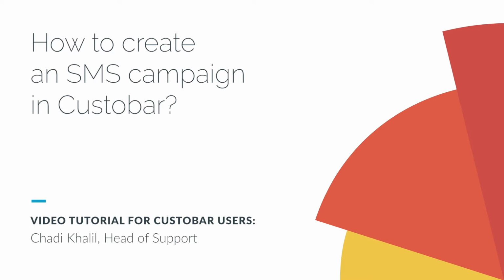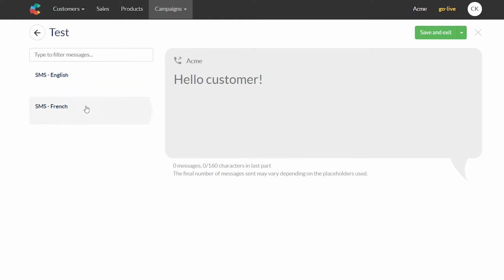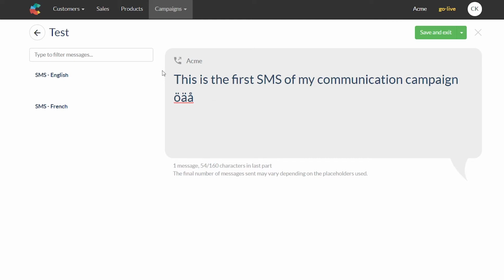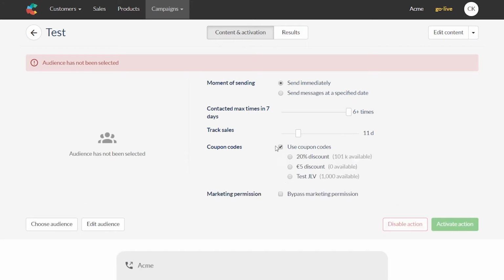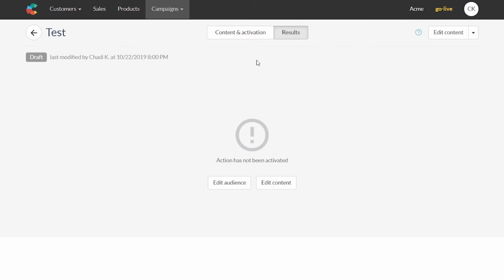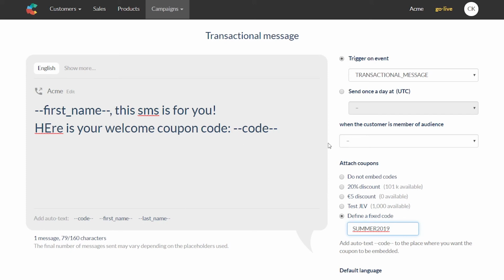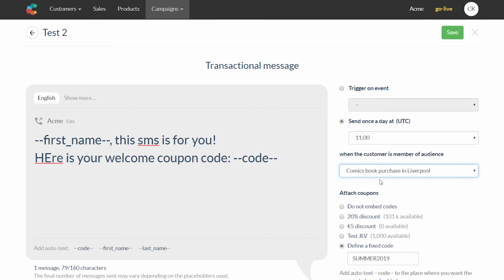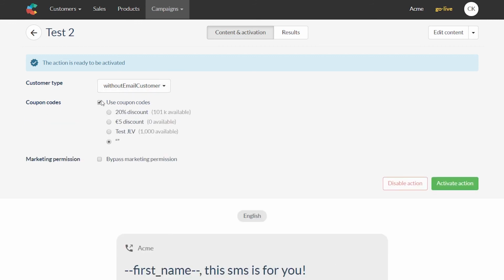Custobar SMS campaign - tutorial video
In this video you will learn how to create an SMS campaign in Custobar.